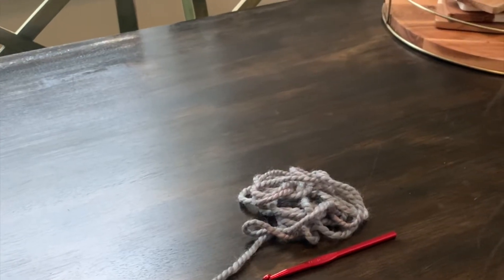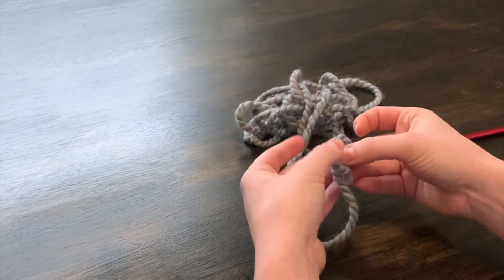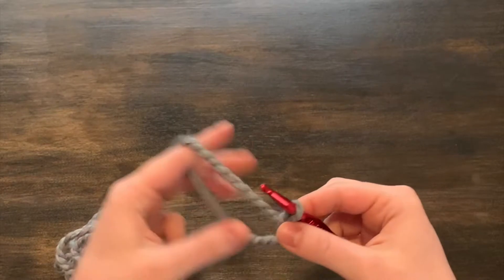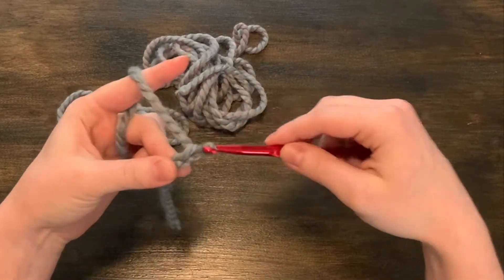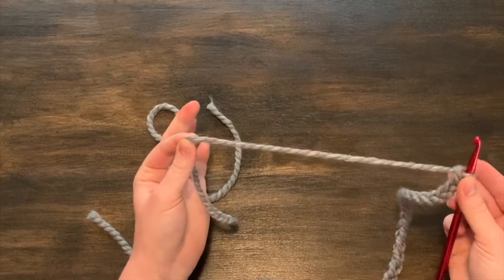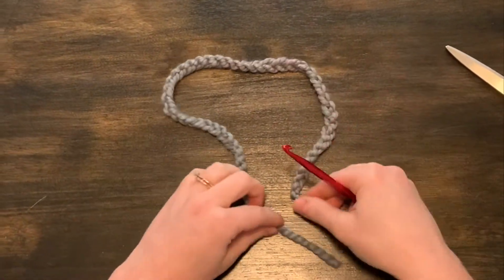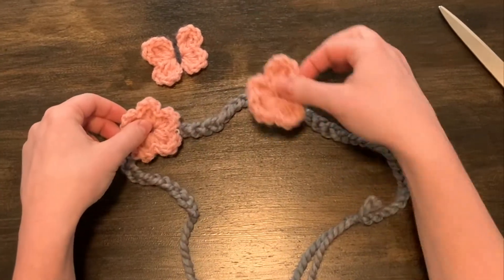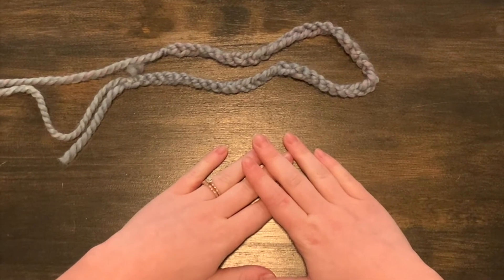How to Crochet a Chain Stitch for Beginners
This is a basic video teaching kids and people with little to no crochet skills how to make a crochet chain.